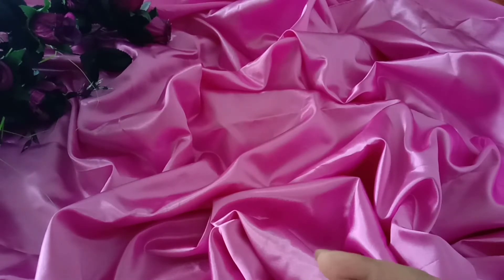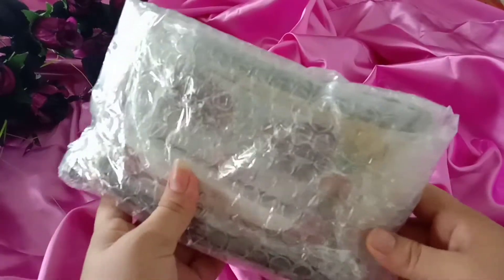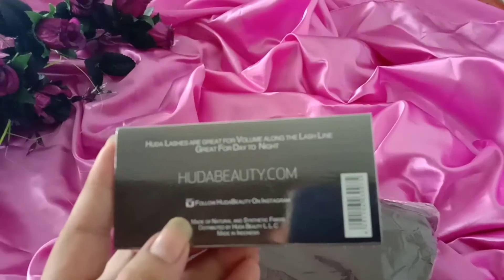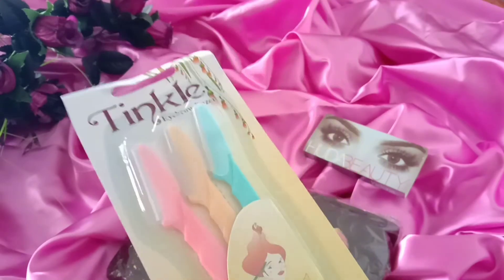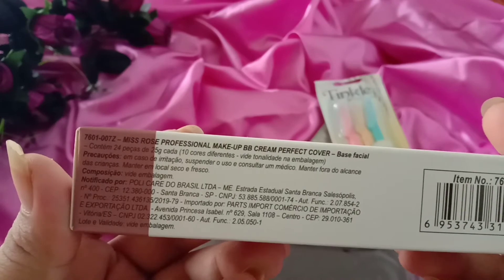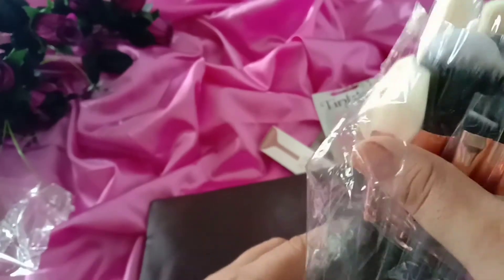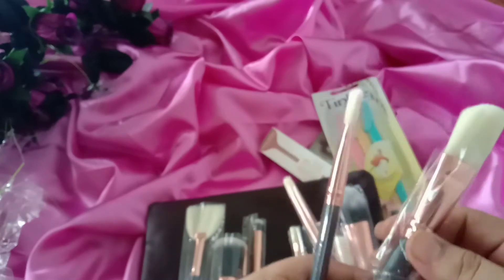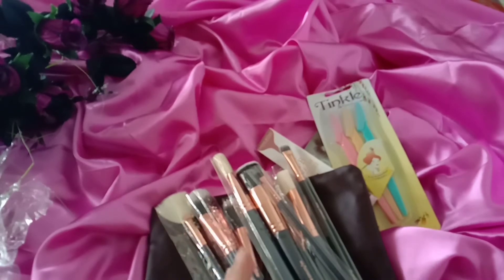Instagram shopping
Shopping from instagram is a good experience. I will shop and share with u people through my videos.